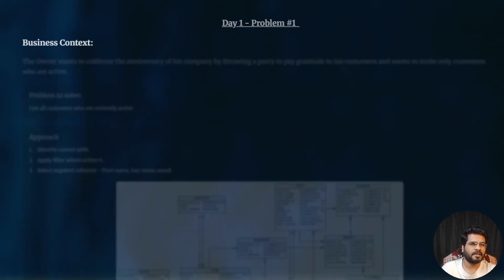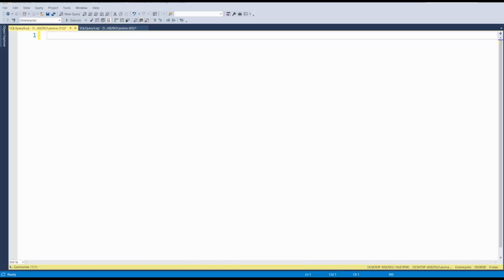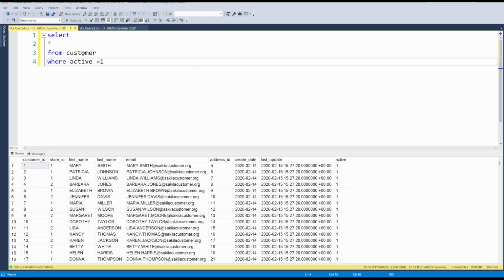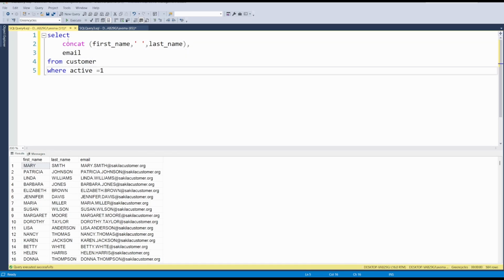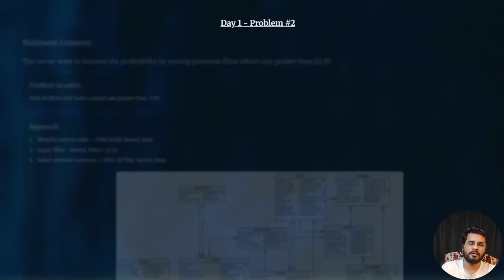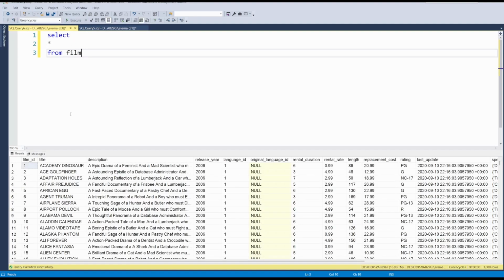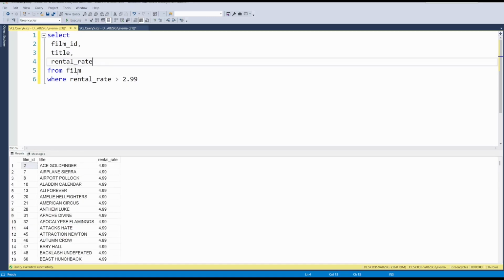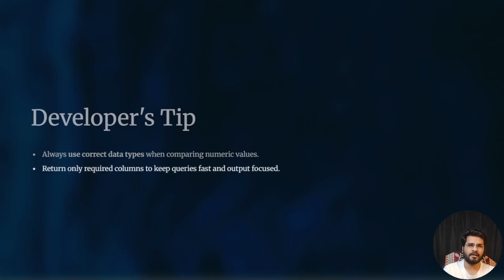Solve Complex SQL Challenges- Day 1 - Basic Filters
In this video, we get started with basic SQL concept of filters and get familiarize with the database tables.